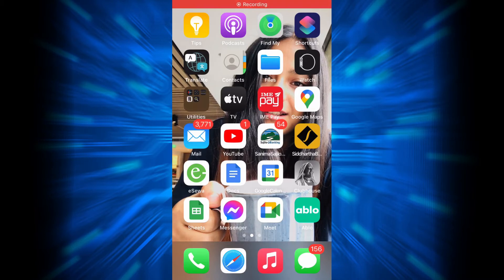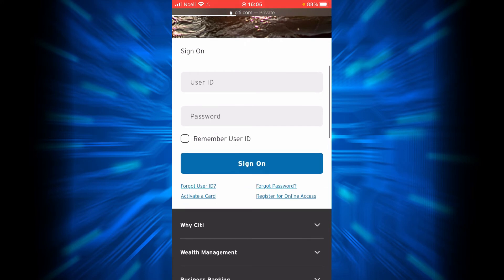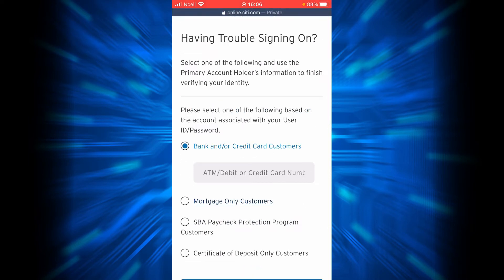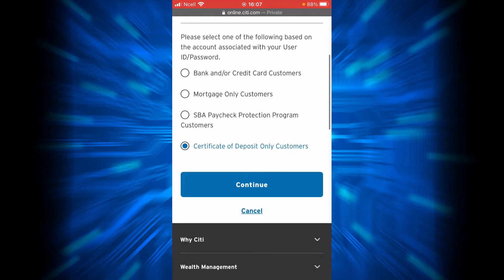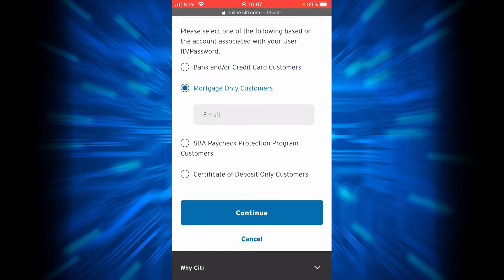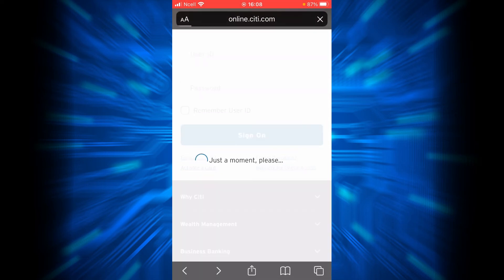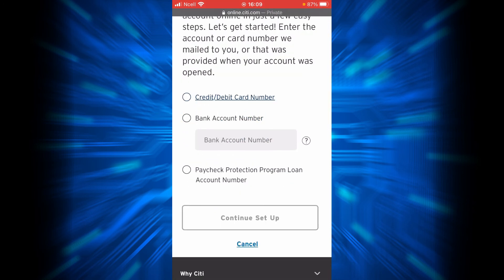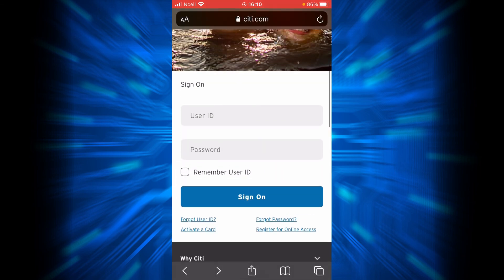CitiBank Online Banking Guide || Login, Enroll, Open Account , Reset Password | 2021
This video is a full guide on how to use Citibank online account.